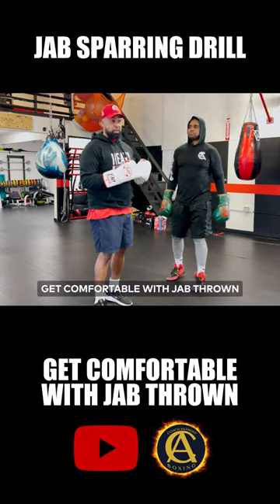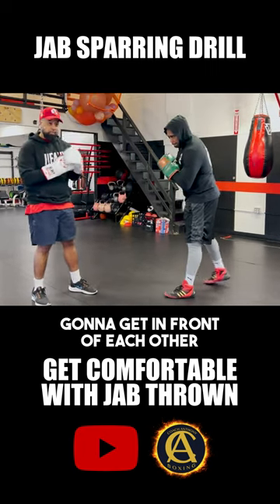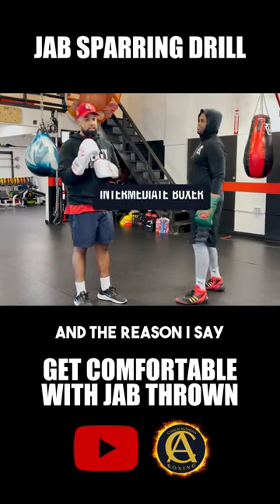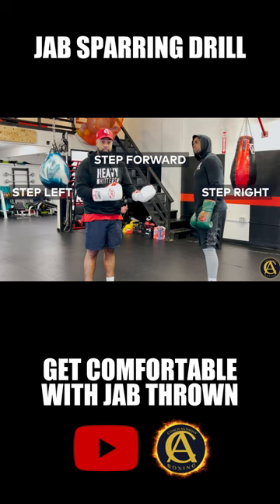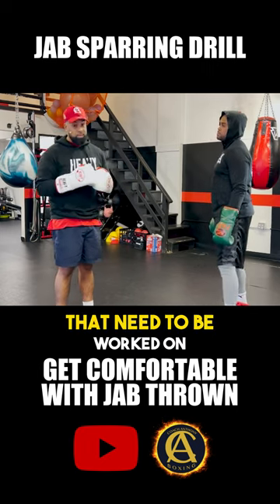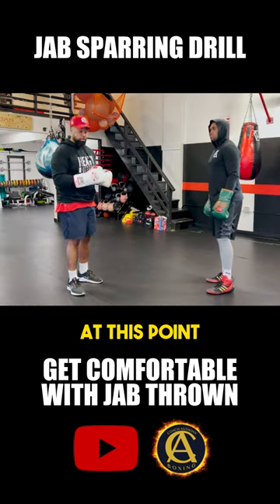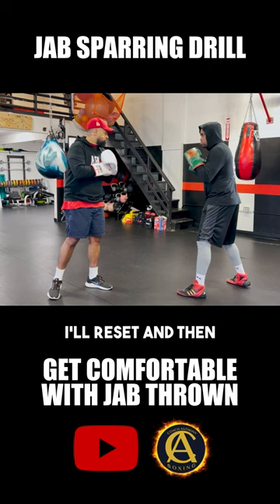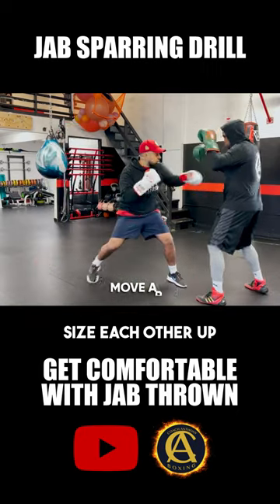Jab Drill for Boxing